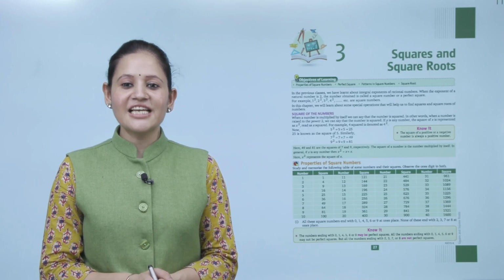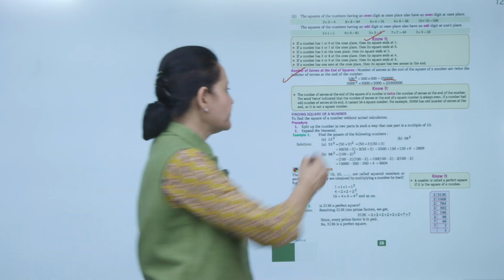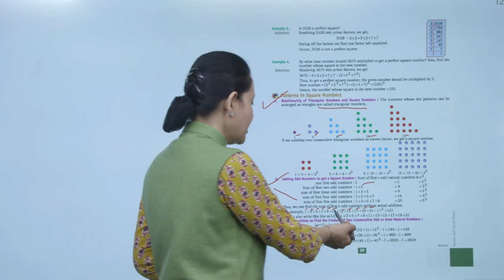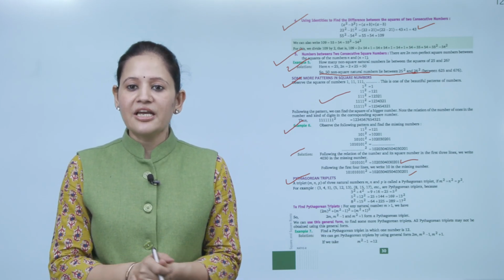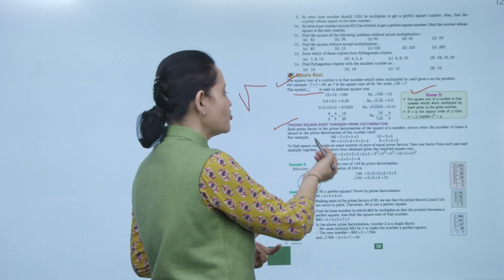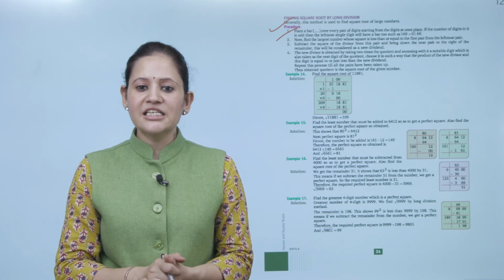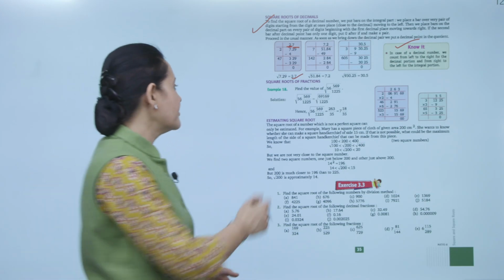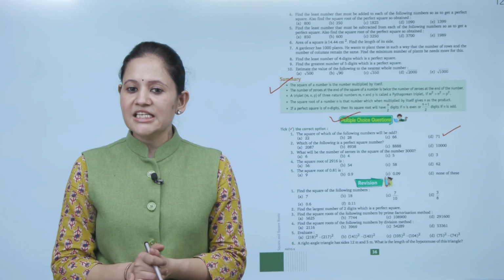Ch 3 | Suman | Mathematics | Class 8 | Squares and Square Roots | For children